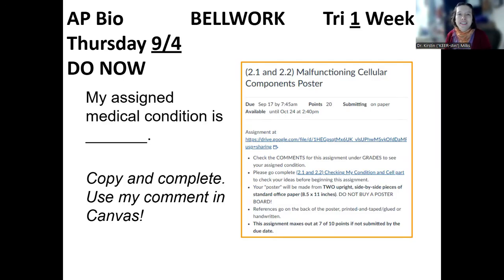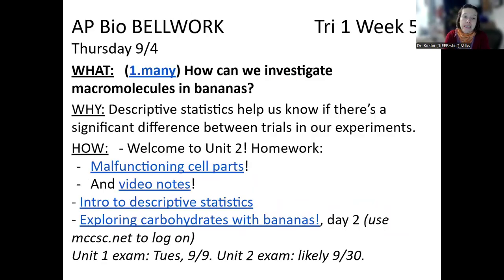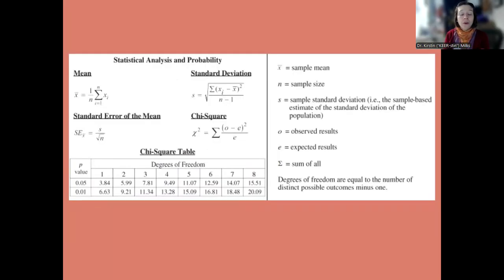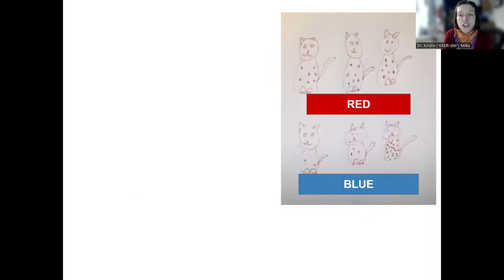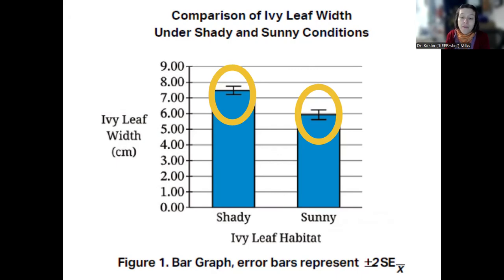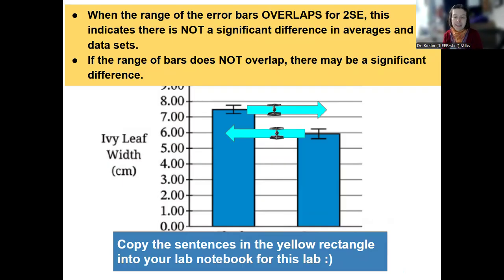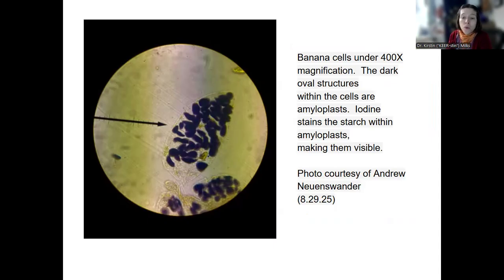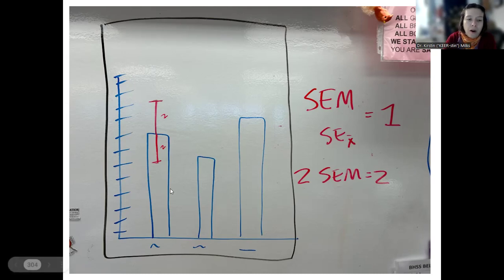Milks APBio 4Sept2025 daily video